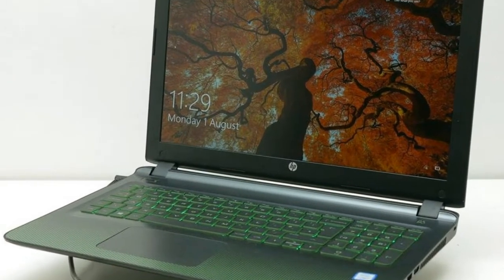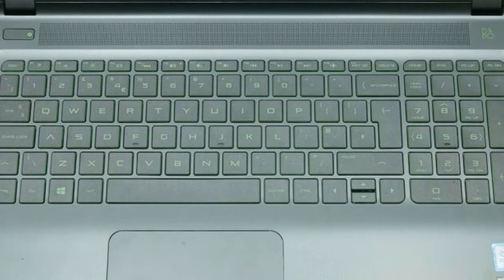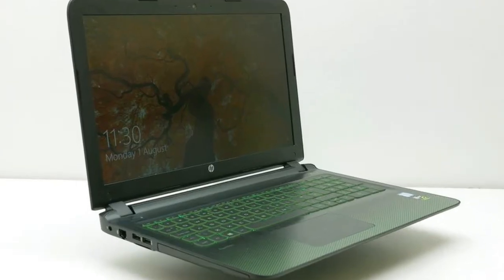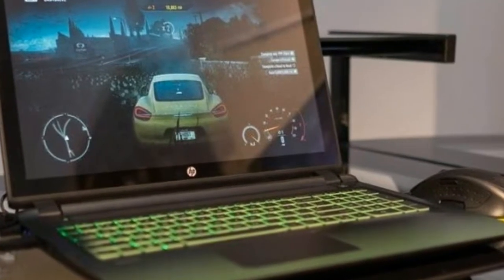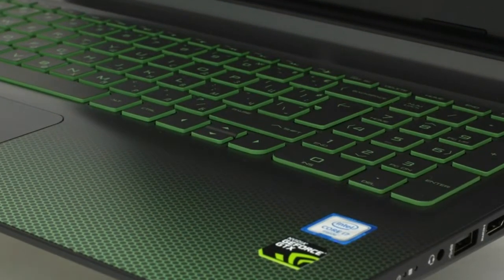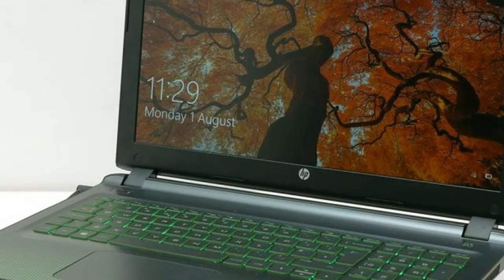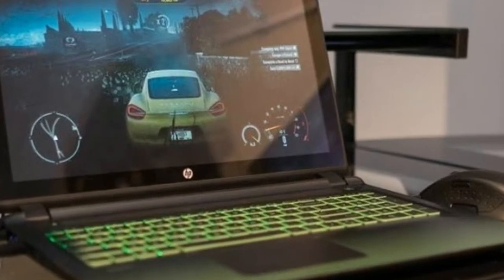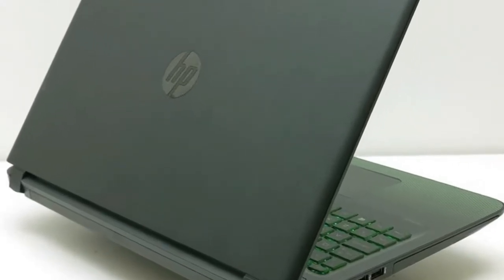HP PAVILION 15-AK008NA - TECHZONE